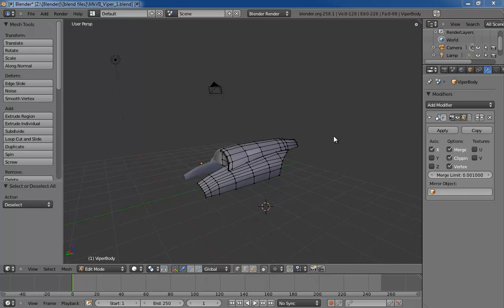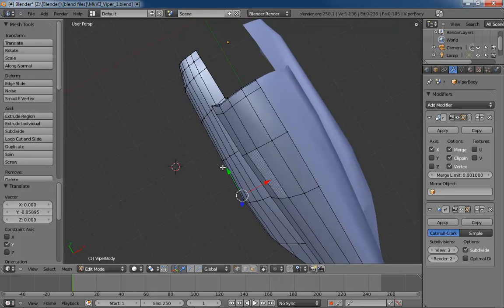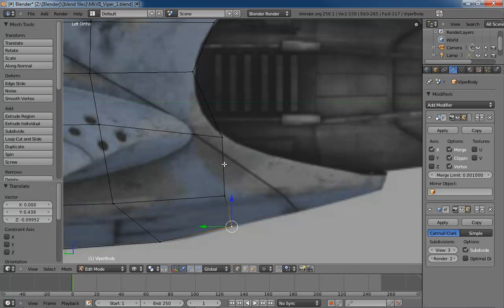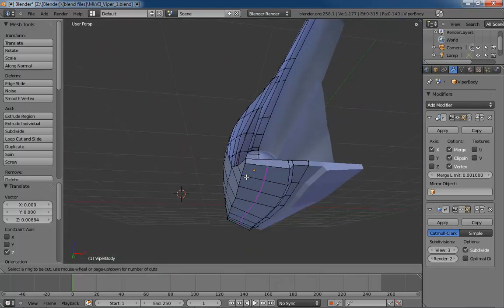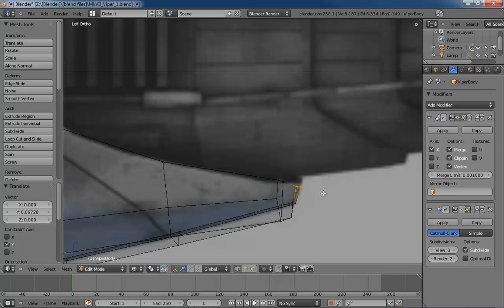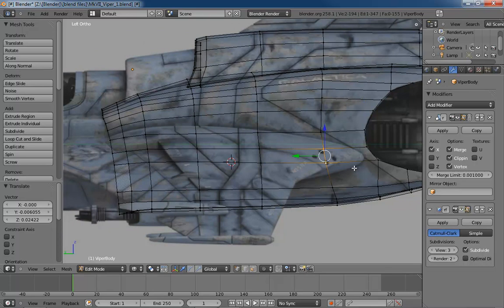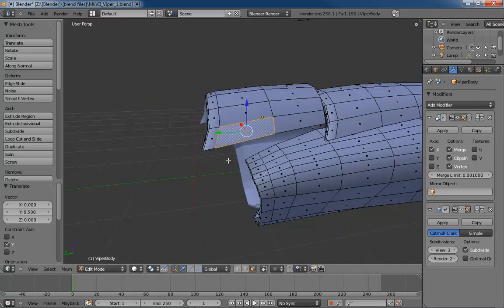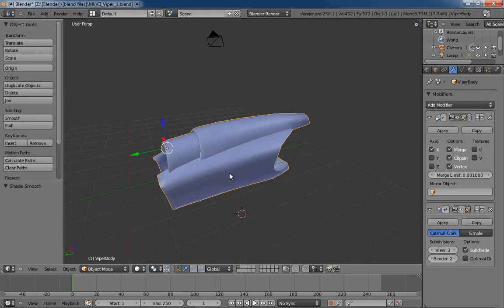004 4 modeling a viper mk vii part 4